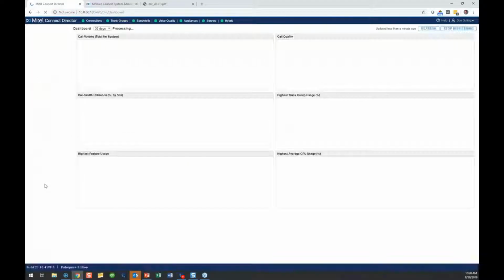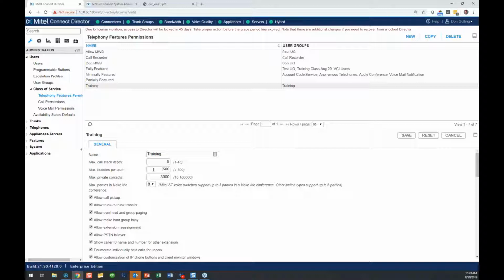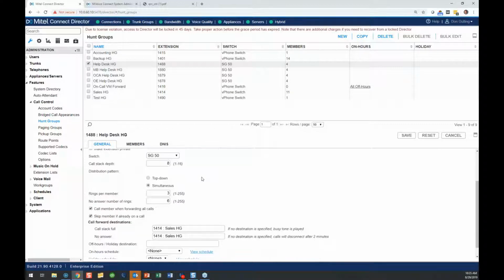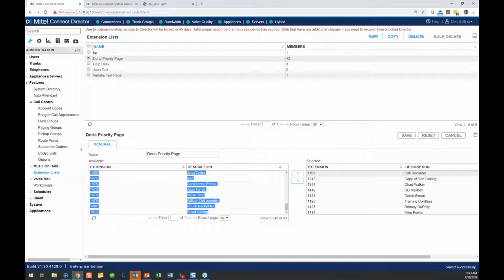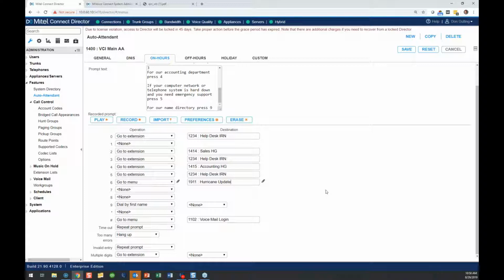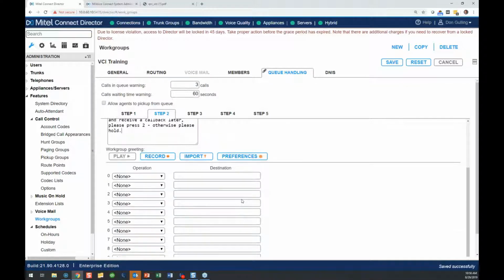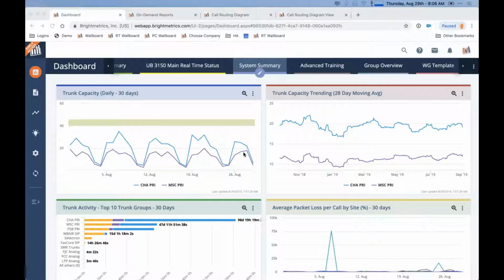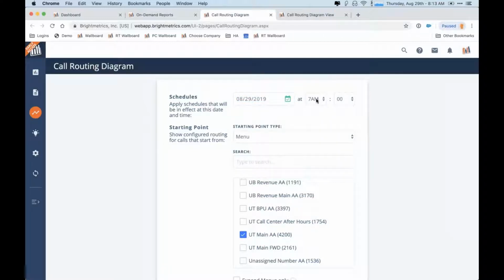Mitel / ShoreTel Connect Administrator Training Class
Maintaining users – add a user, changing user settings
Maintaining user groups – adding a group, changing group settings
Maintaining class of service – adding a group, changing group settings
Call Control – maintaining and modifying hunt groups
Call Control – maintaining and modifying paging groups
Auto-attendants – creating, maintaining & modifying
Workgroup setup – workgroup options, queue handling options